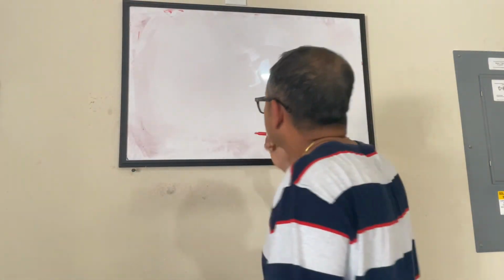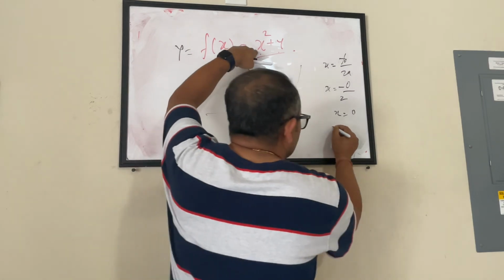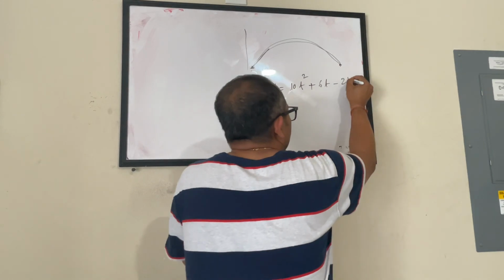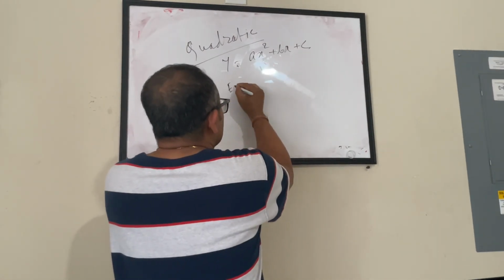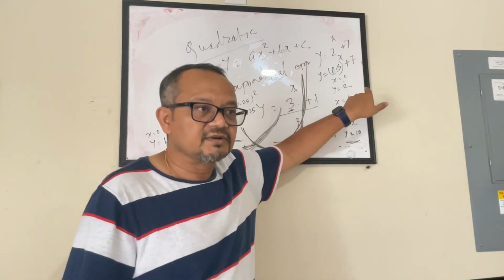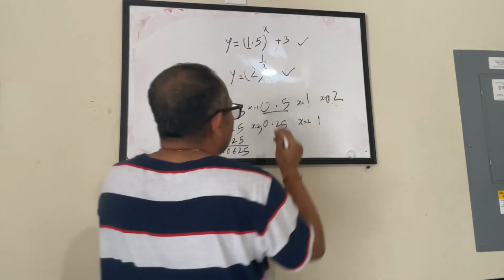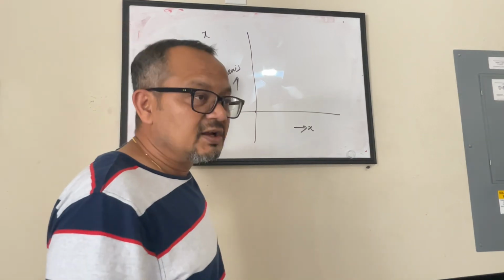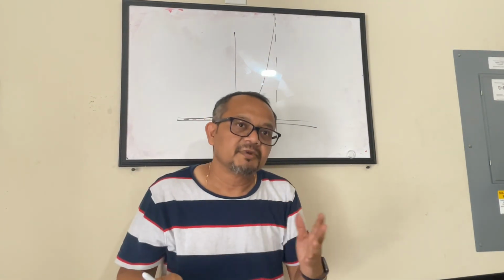SAT Prep- Quadratic and exponential word problems, Exponential Graphs